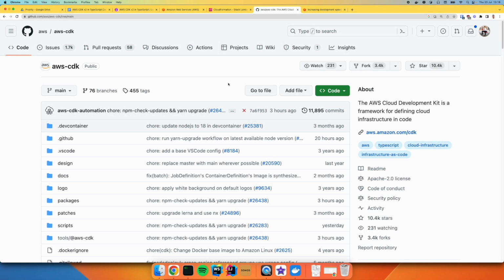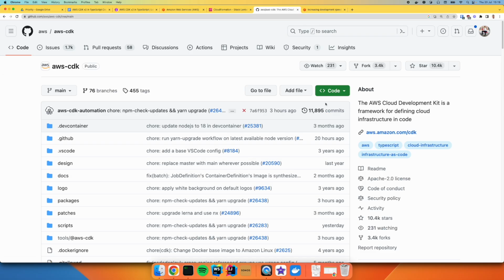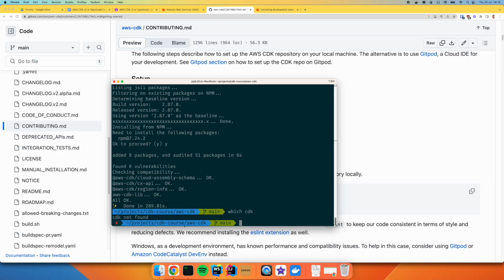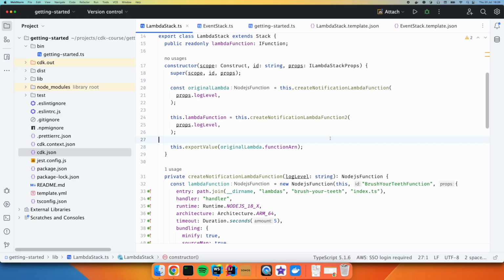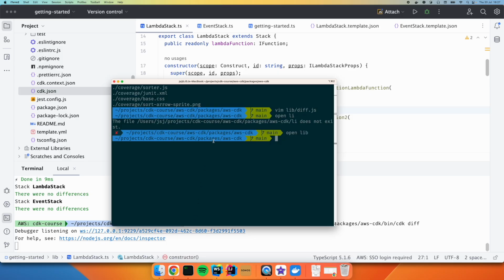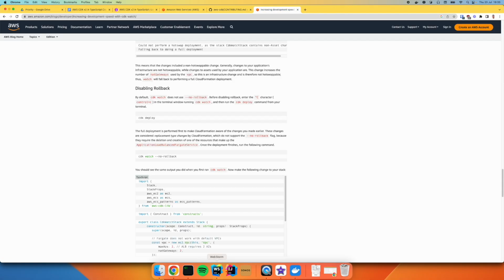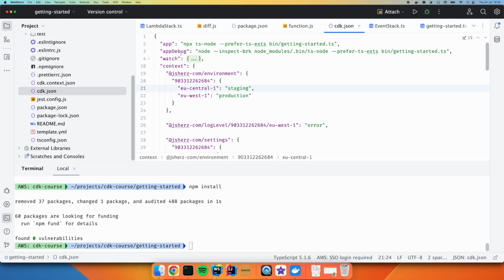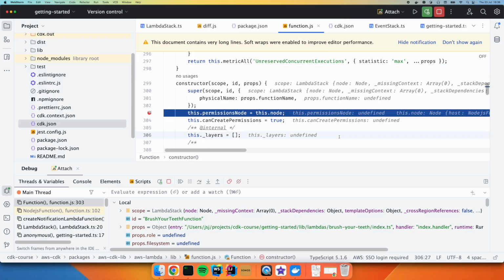CDK Course [48/52] - Building the CDK packages to aid in debugging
In this tutorial, we'll learn how to debug AWS CDK code when errors occur. We'll explore how to compile CDK from source and use the compiled version rather than the installed package, making debugging significantly easier. Together we'll set up breakpoints at both the CLI level and within the CDK construct libraries, allowing us to step through the unminified code rather than struggling with the massive 27MB bundled file that typically makes debugging nearly impossible.